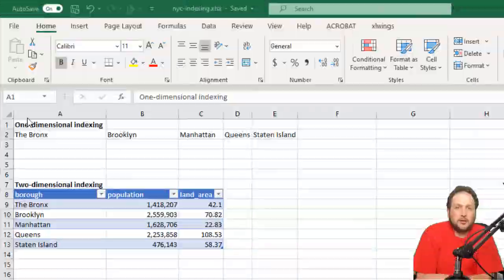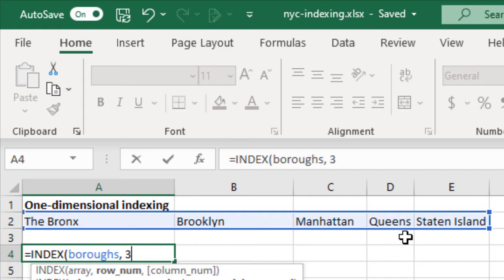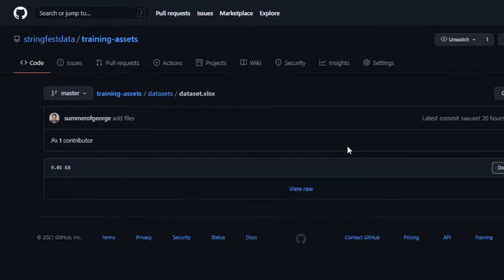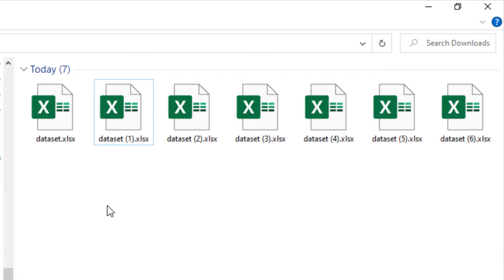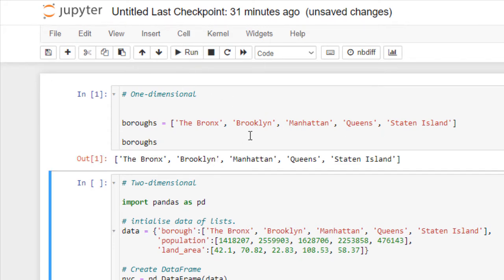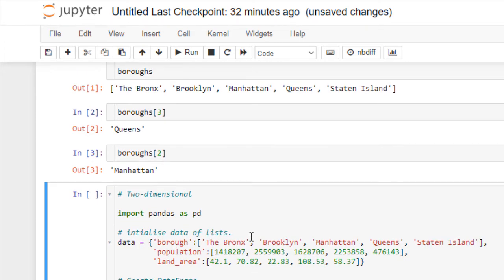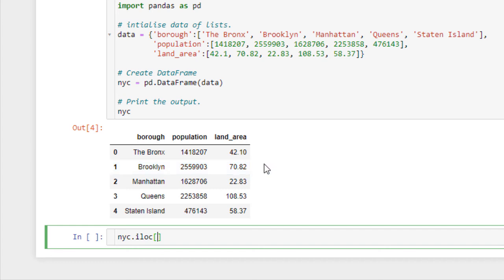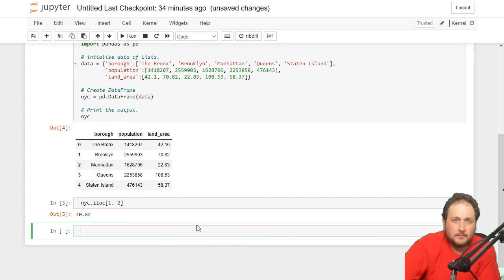Zero-based indexing: What it is and when you've seen it already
This video serves as an introduction to zero-based indexing in Python. We start off in Excel with the `INDEX()` function on both one- and two-dimensional arrays. Excel is one-based indexing. but not everything in computing is -- including file downloads!

We'll then work through indexing one- and two-dimensional data objects in Python.

Get the datasets, notebooks, and all assets used in this video

Want more practice with Python + Jupyter Notebooks, including indexing? Check out my book Advancing into Analytics: From Excel to Python and R. Learn more and get your copy